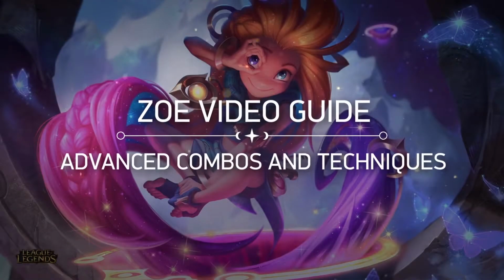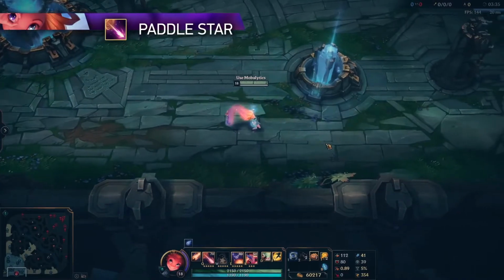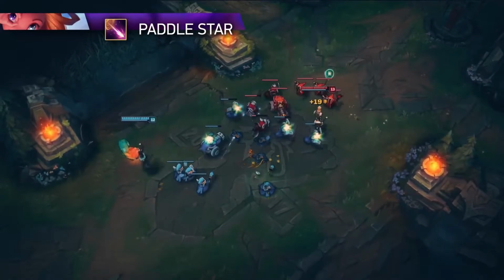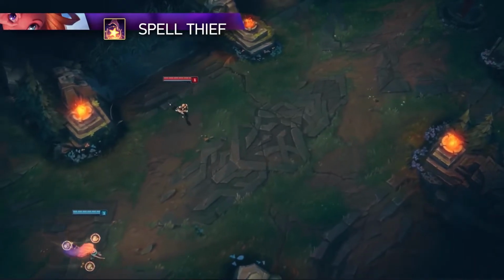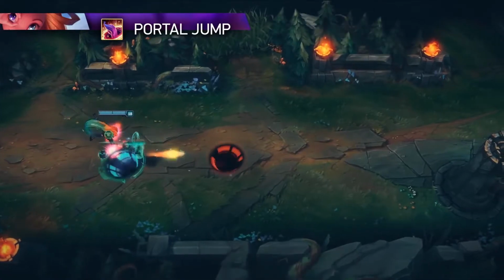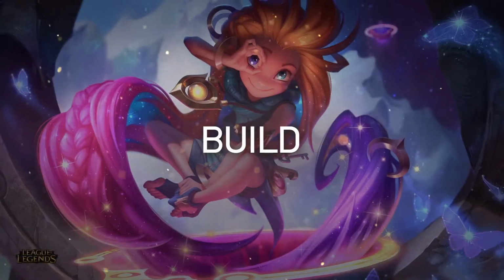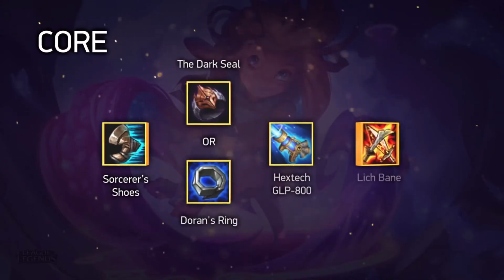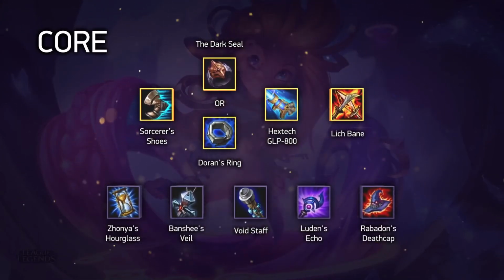Hướng dẫn combo, lên đồ và bảng ngọc cho ZOE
Hướng dẫn combo, lên đồ và bảng ngọc cho ZOE - GUIDE ZOE
Advanced Zoe Guide: Combos, Tips/Tricks, and Runes